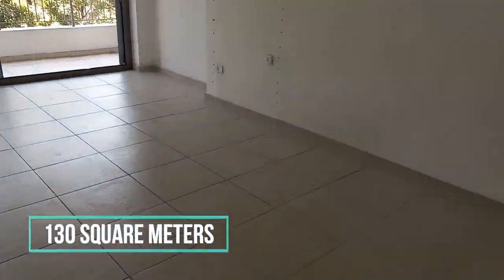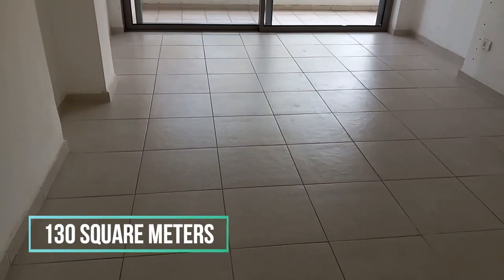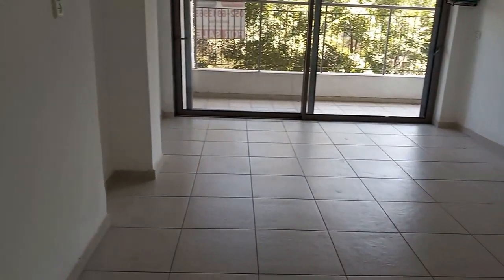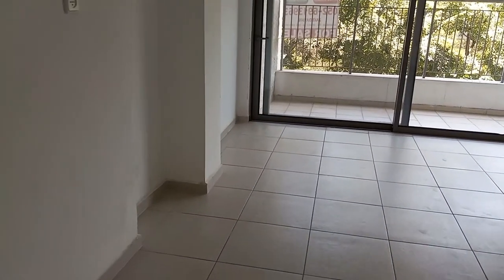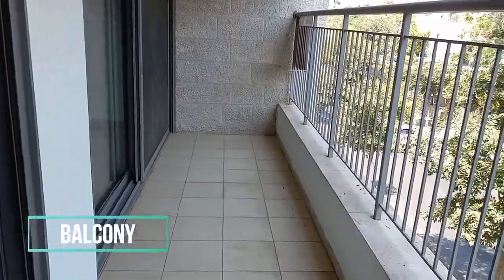Derech Beit Lechem 46 - 2nd floor - marble entrance private parking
Baka
Beit Lechem Road 46
130 square meters
Second Floor with Elevator
1 living room
4 bedrooms
Balcony and Service area
Marble Entrance
2 Entrances
Private Parking
5250000 shekels - asking - price is flexible.
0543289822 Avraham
Itamar / Zecharia

Scott Holmes Music - So Happy